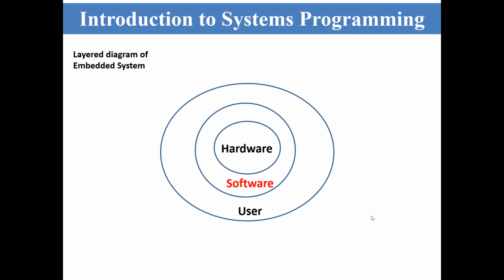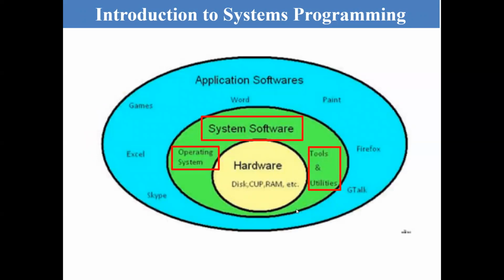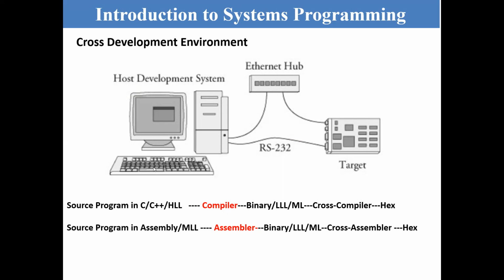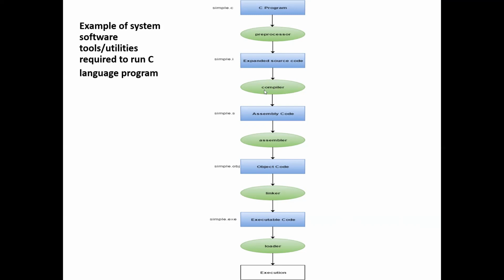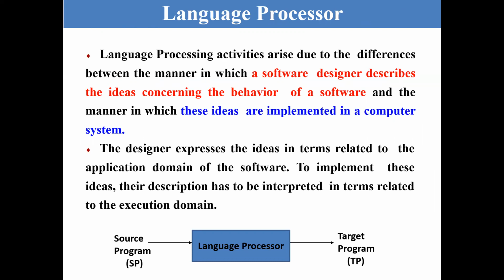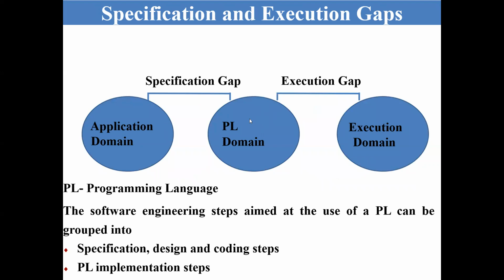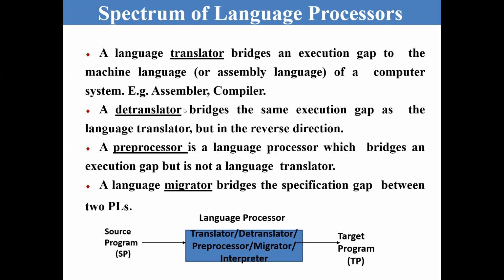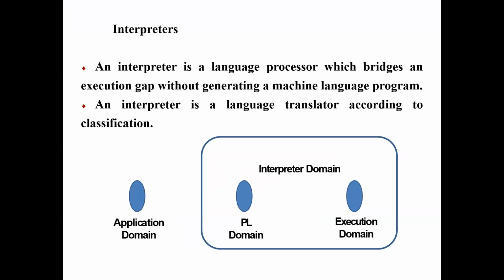Lecture 1: Introduction to Systems Programming and Language Processor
Basics of Embedded Systems, Systems Programming and Language Processor.